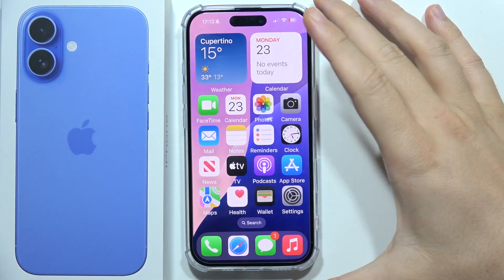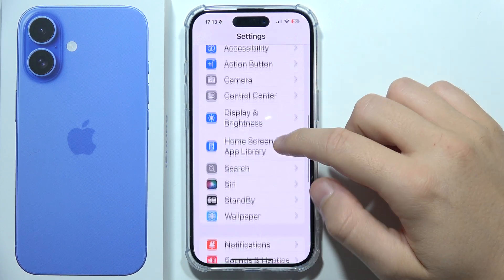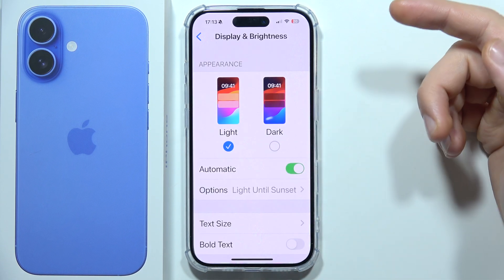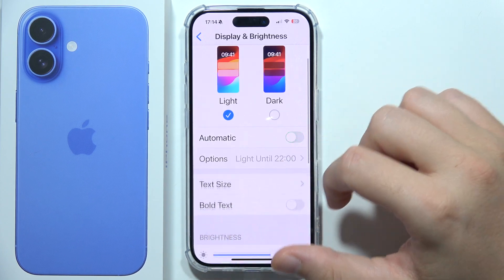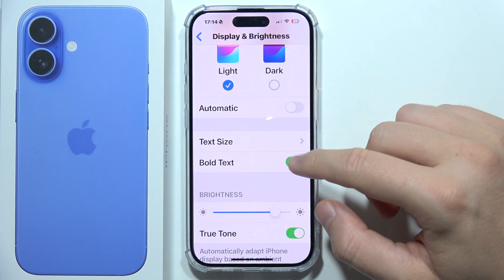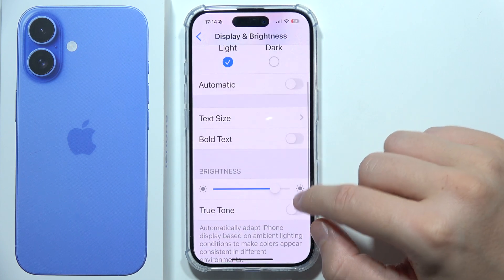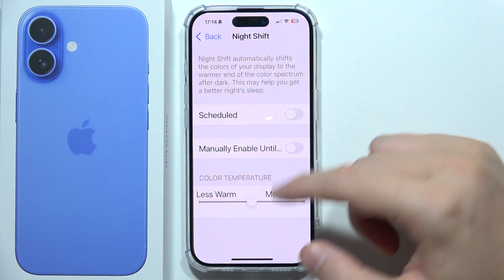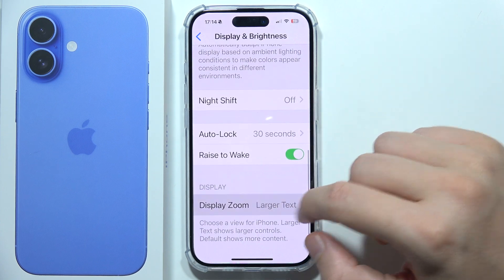iPhone 16: How to Find & Manage Display Settings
In this video, I'll guide you through how to find and manage the display settings on your iPhone 16. You'll learn how to adjust screen brightness, change text size, and tweak other display options to fit your preferences. This step-by-step tutorial will help you personalize your iPhone’s display for a more comfortable viewing experience. Follow along to easily access and modify your display settings!